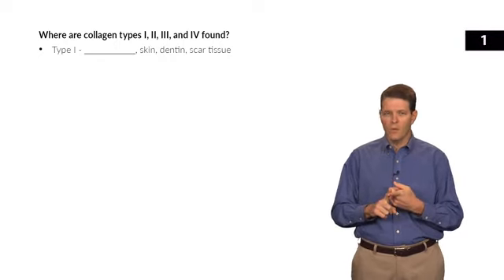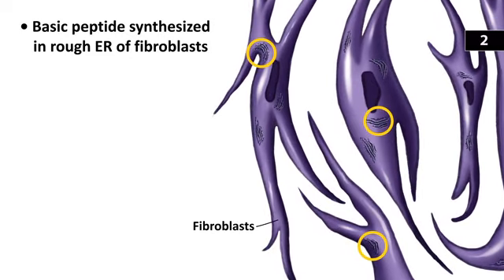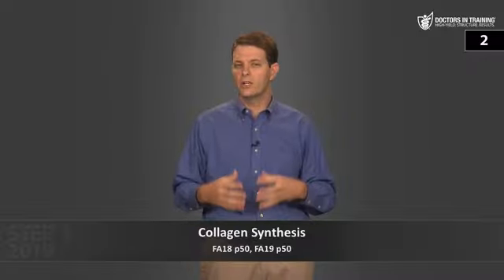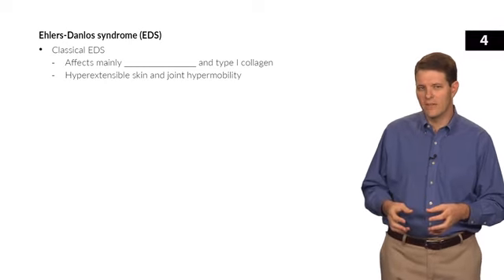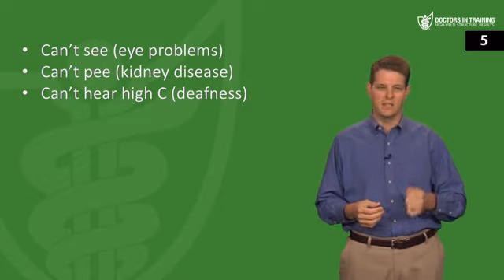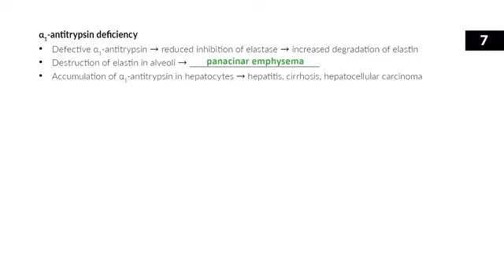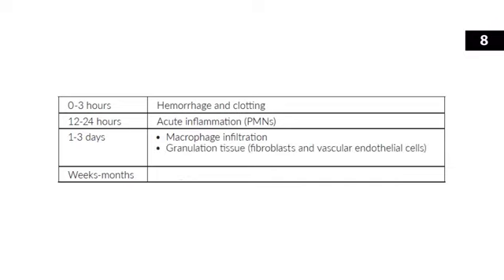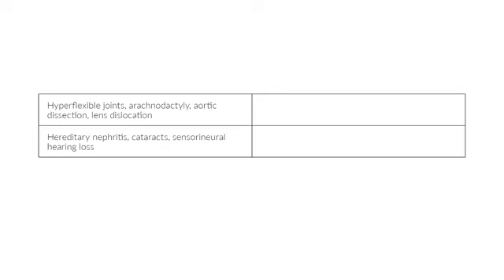DIT 2019 Step 1 review course - Foundations 8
Dr Mike McInnis teaches about the extracellular environment.